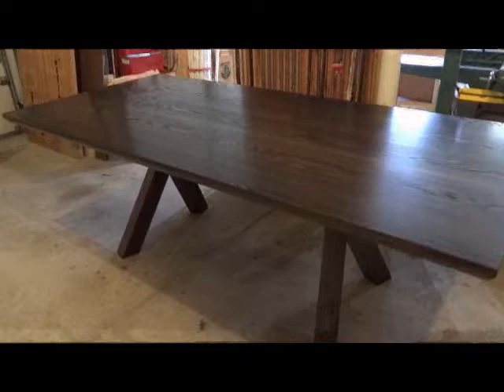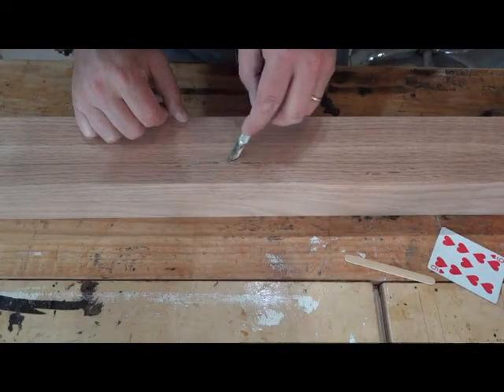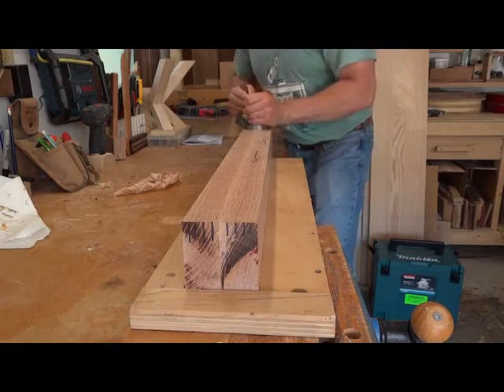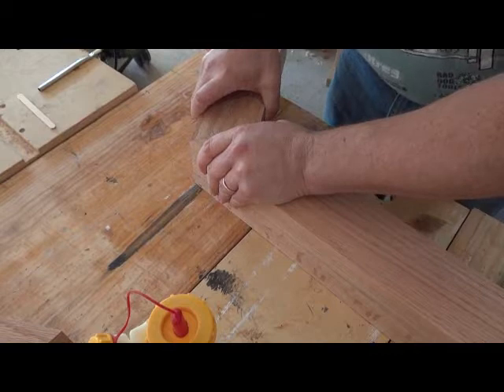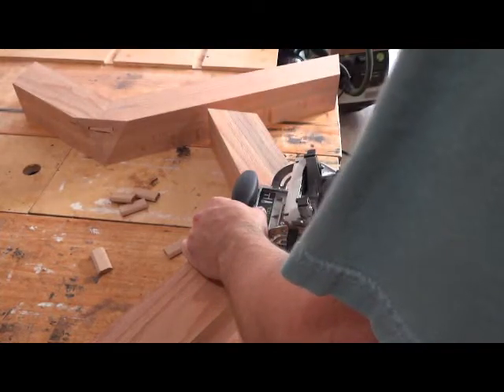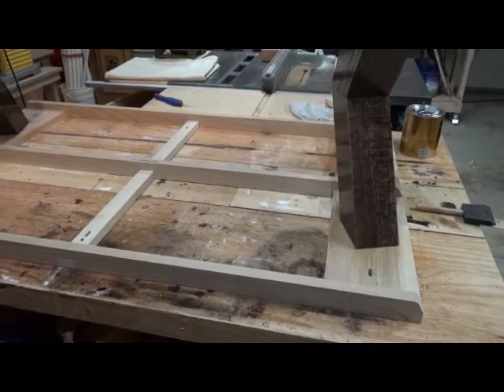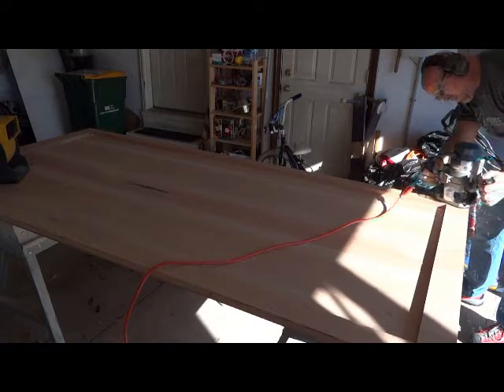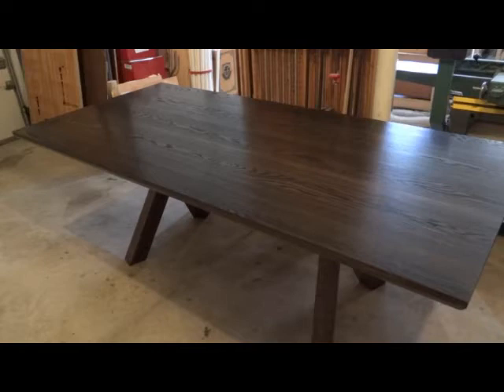X Leg Table Build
This video shows how I made the unique legs on this table.